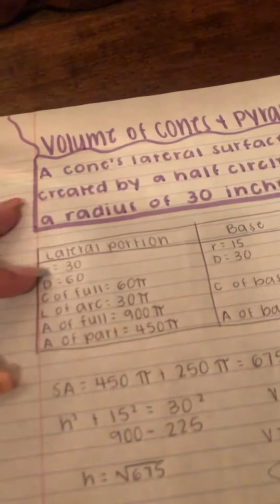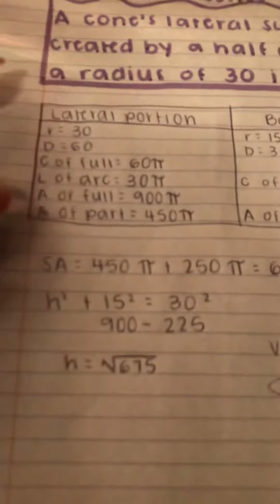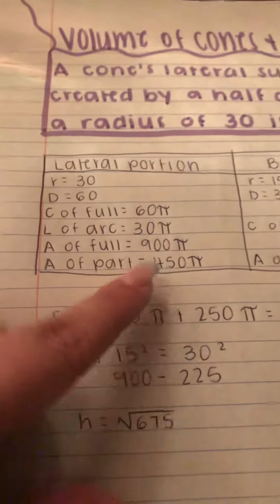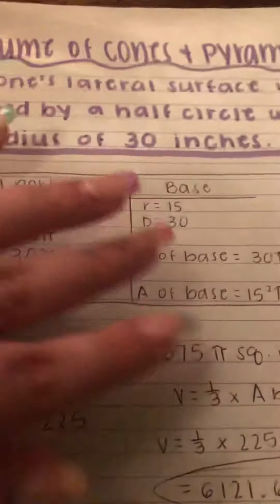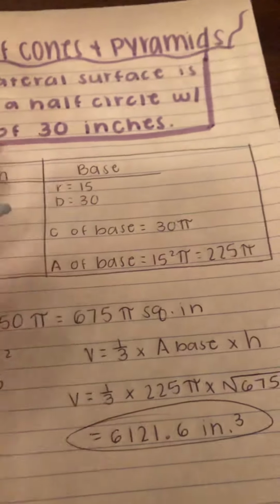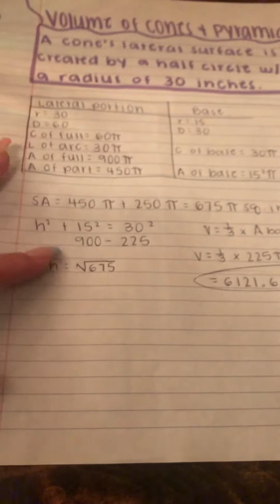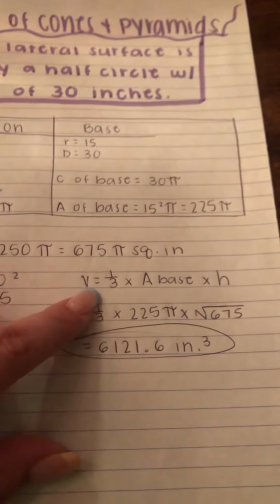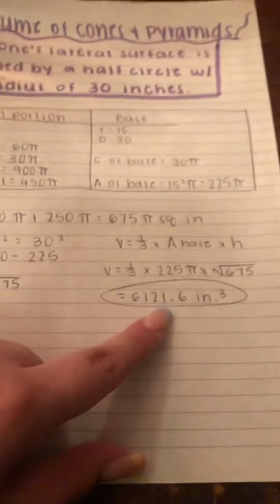Volume of Cones and Pyramids